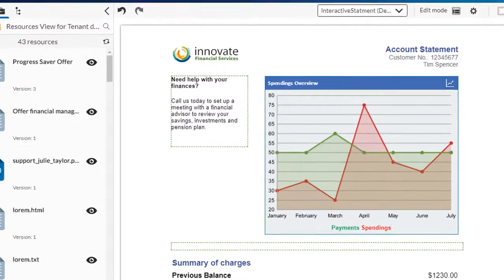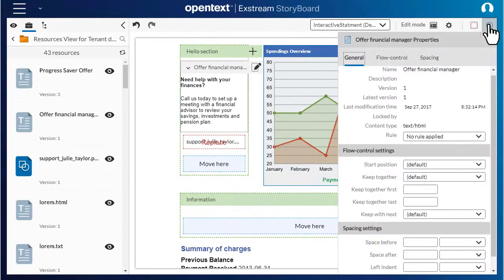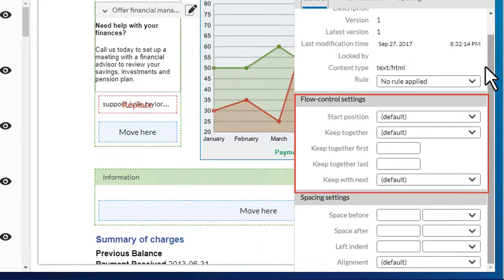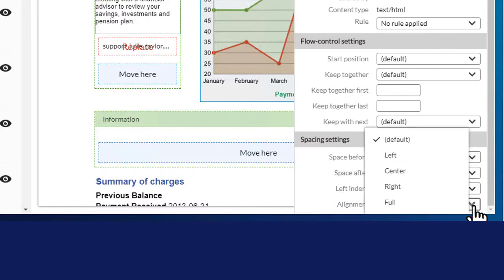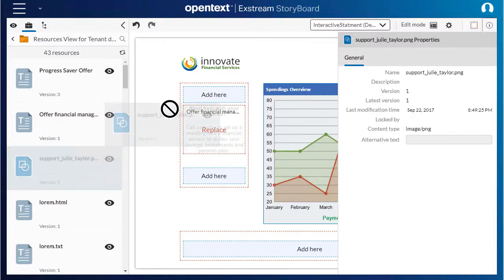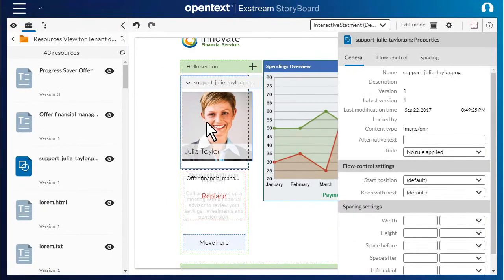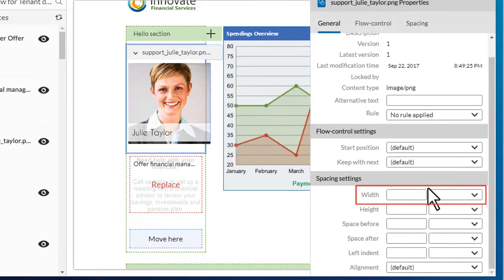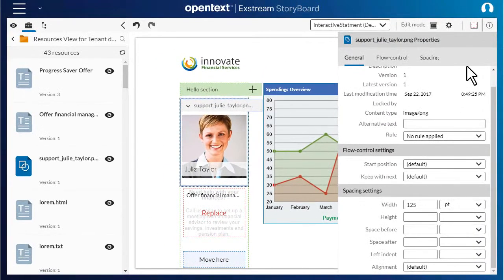Format theme content with properties | OpenText Exstream WorkShop and StoryBoard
Learn how to use properties to control the spacing, indentation, and alignment of text resources and to resize images.

This video was created using the default UI of WorkShop and StoryBoard 16.3. What you see in this video might not reflect what you see in your version or customized interface.